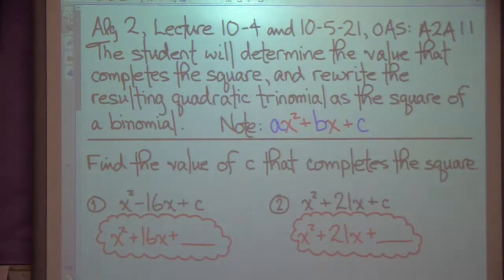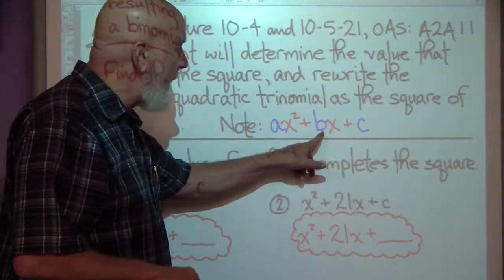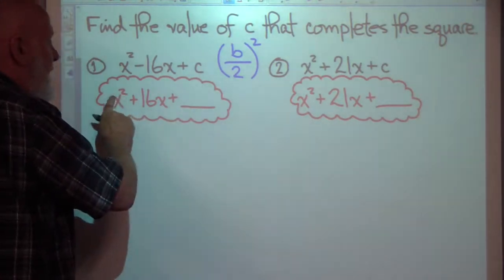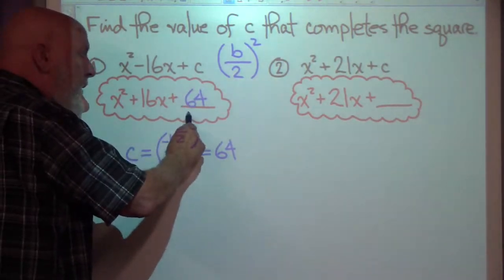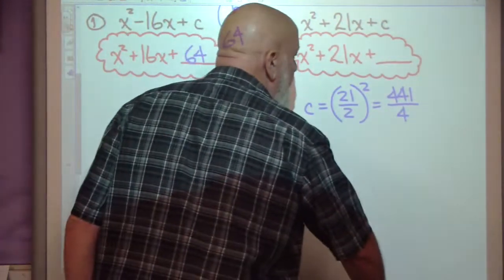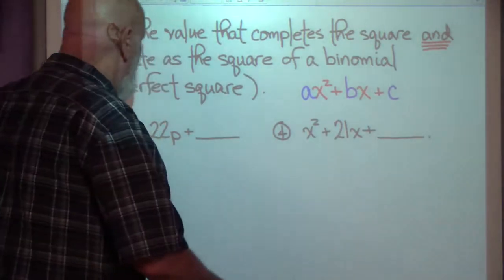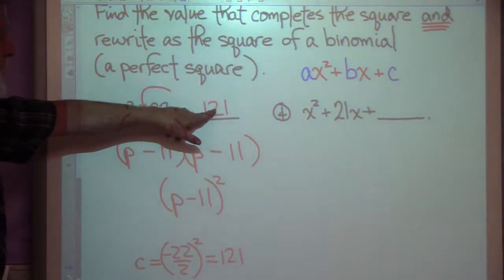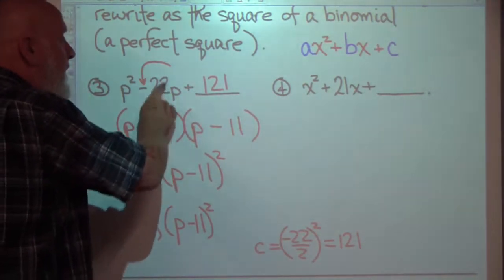Alg 2 lecture 10-4 and 10-5 -21